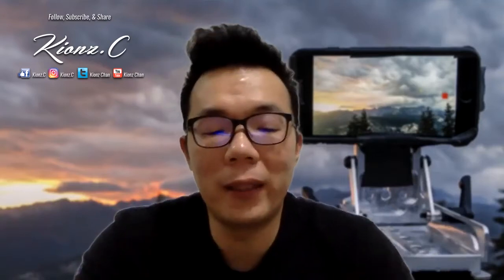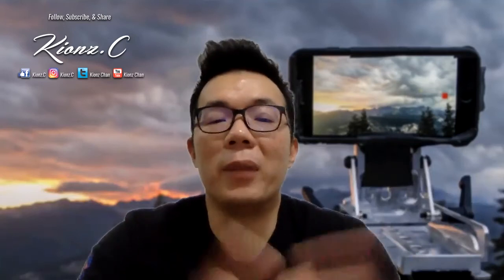Best Phone For Shooting Videos And Photos 👉 Best Phone Camera For Criteria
You can find out more about "best phone for shooting videos and photos"  , you need to visit: 👉

Our video is showing best phone for shooting videos and photos subject information but we   try to cover the following subjects:
-best phone camera for video
-best phone for vlogging
-best camera phone for video shooting

 take 30 seconds to check out our short video and learn why we are the best choice regarding best phone for shooting videos and photos...
Creating a video is tedious, you have to invest hrs of editing. We attempted to produce a good video regarding best phone camera for video

Our YouTube channel has various other similar videos about best phone camera for video, best phone for vlogging and best camera phone for video shooting Please check them out